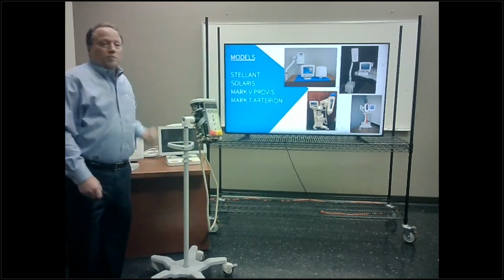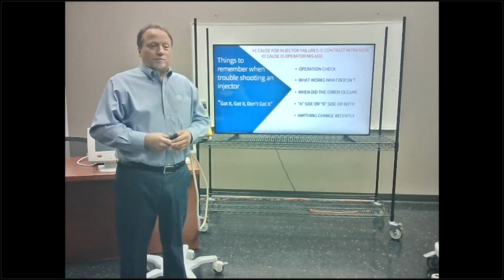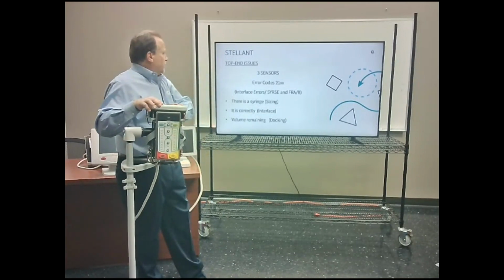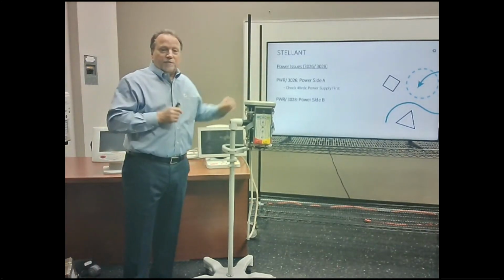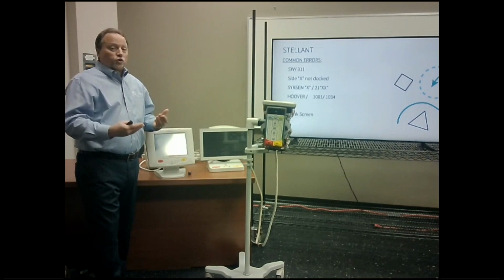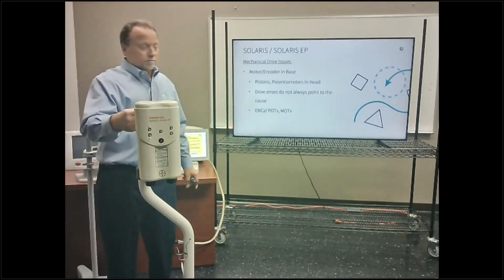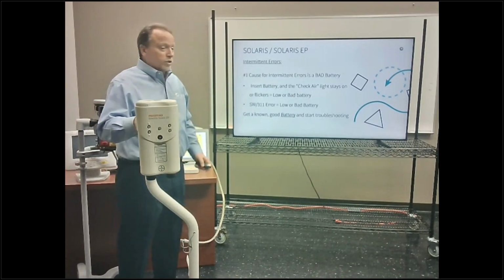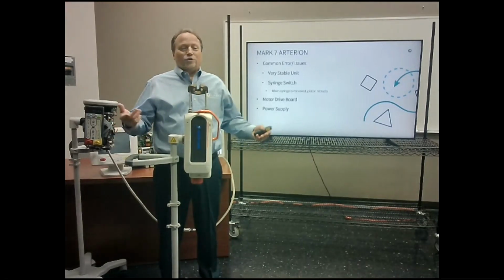Troubleshooting Basics for Bayer Medrad Contrast Injectors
In this 60-minute webinar, join expert Michael Gossman, Modality Manager, as he provides basic troubleshooting procedures for common Bayer/Medrad Contrast Injectors. Michael will provide an explanation of error codes, most common unit failures and an overview on how to correct these errors of the five primary Bayer/Medrad injector models.

Althea brings an established global presence to the market space, managing more than 1.4 million medical devices in over 2,700 health care facilities across 17 countries. Althea is more than a diagnostic imaging organization. They are an all-encompassing engineering company, with more than 150 years of combined experience across diverse modalities and manufacturers. Their organization is built on four core service offerings: A world-class medical parts program, capital sales and installation program, technical support services, depot repair service, and a 5-star training program.

*MD Publishing takes every precaution to ensure accuracy of content; however, the information, opinions, and statements expressed in the webinars and advertisements herein are those of the writer and/or advertiser and not those of our company.